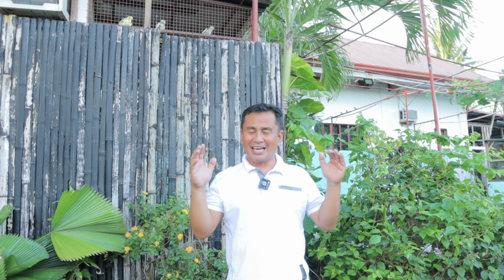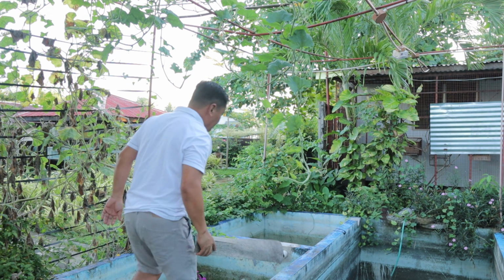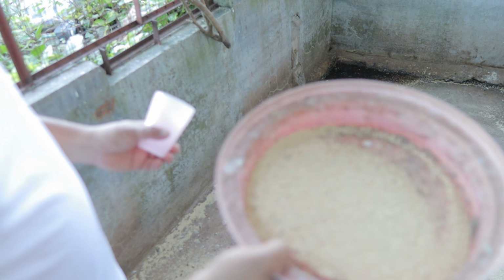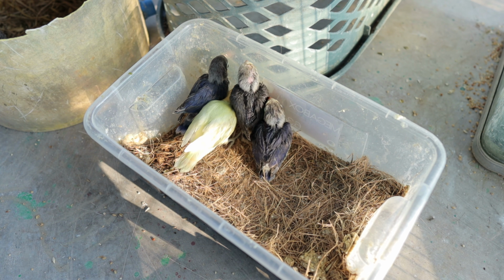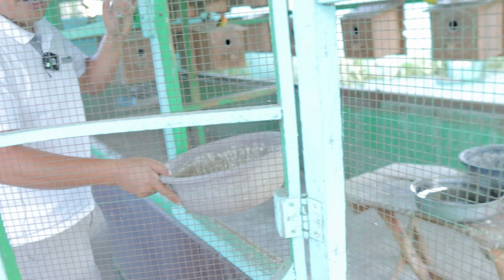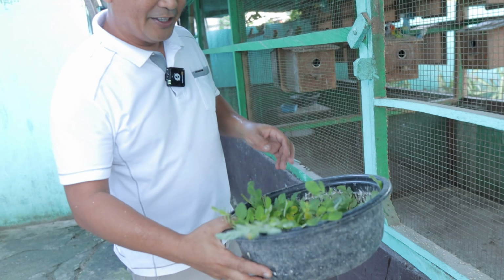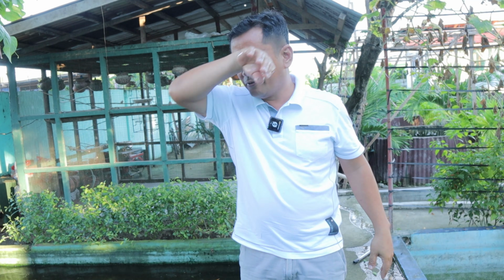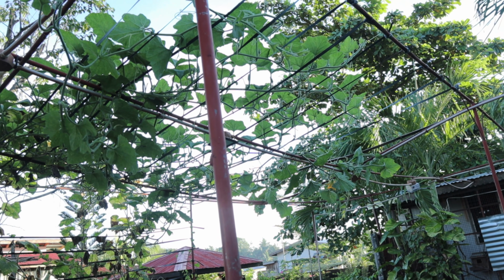Feeding My Cockatiels and Lovebirds The Power of Moringa for Happy Birds!